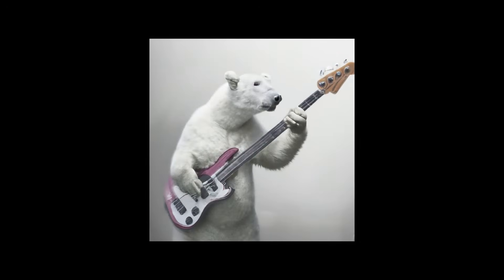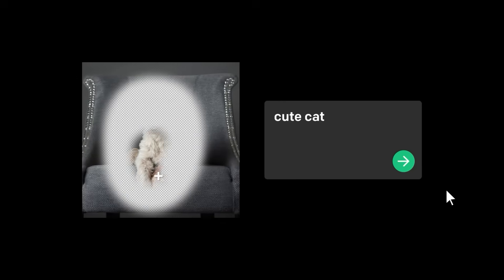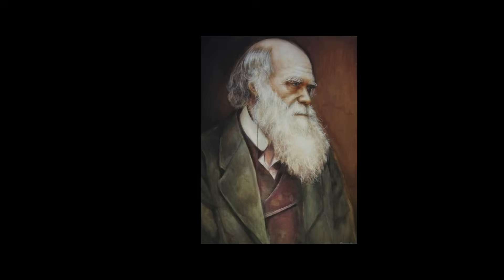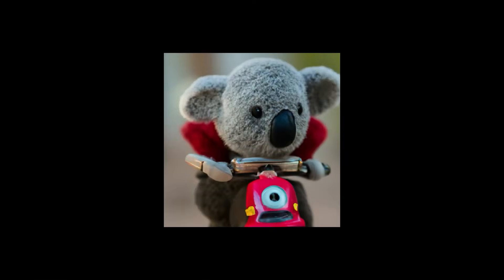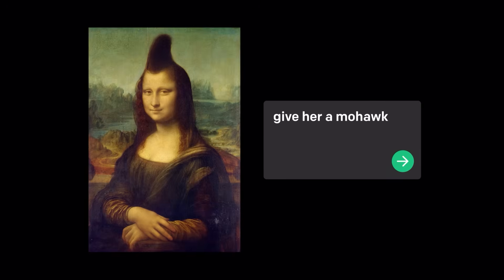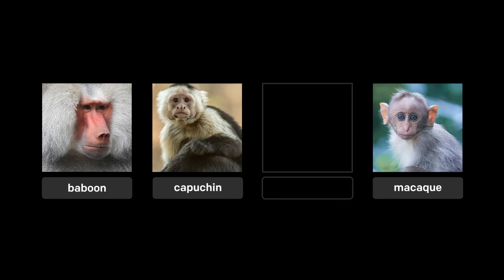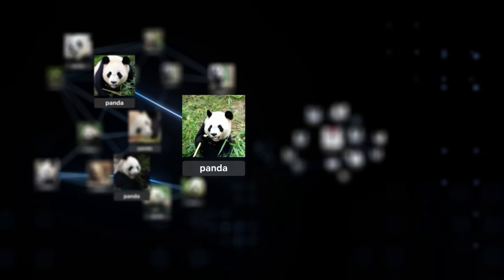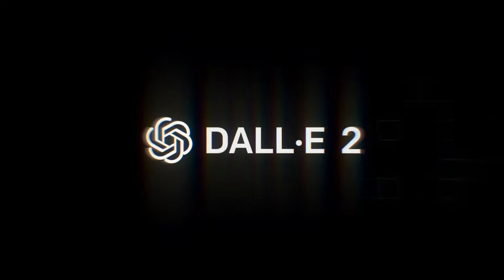DALL·E 2 Explained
DALL·E 2 is a new AI system that can create realistic images and art from a description in natural language.